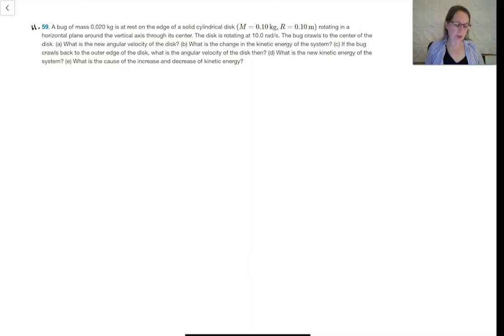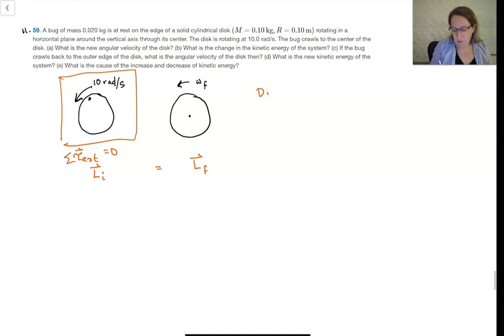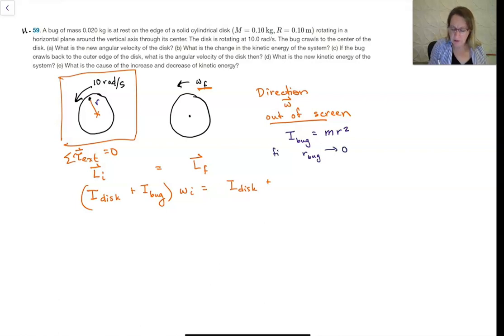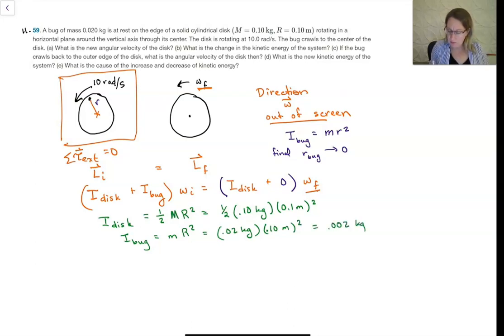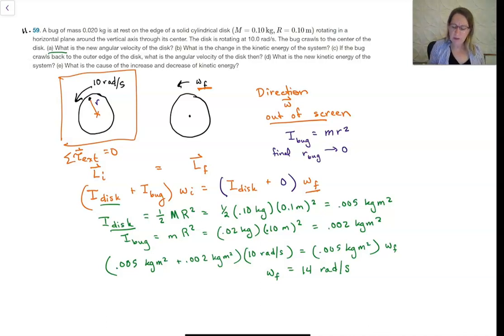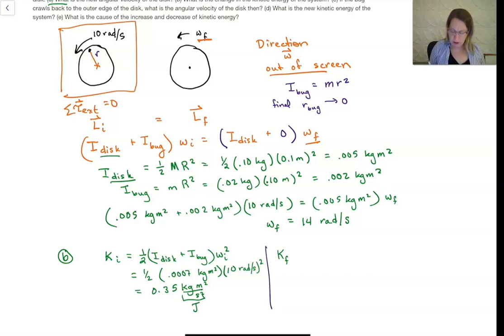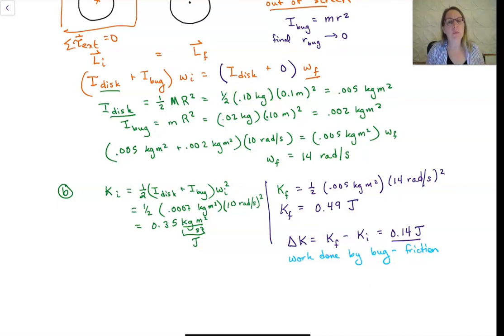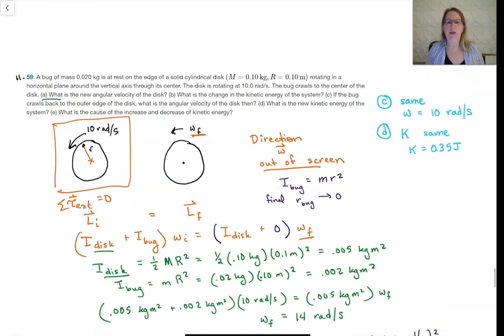Rotation problems 6: Angular momentum